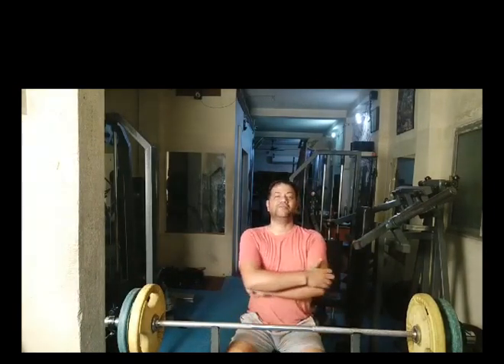How To Do Barbell Shrugs Workout | Barbell shrugs Exercise Keise Kare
how to do barbell shrugs workout | Barbell shrugs ka exercise kaise kare

barbell shrugs for traps

shoulder shrugs

debsolympiagym

About:- In Deb’s Olympia Gym’s Youtube Channel, you will find ‘Health and Fitness’ related Videos in English under a Sports and Allied Science Certified Trainer with 16 years of experience in General Fitness and Sports Specific Training. This channel will definitely help you to get a fat free healthy body.

Shoulder Shrugh is a weight Training used to develop the upper Trapezius.
One should stand erect, Hands about Shoulder apart and raise as if up to the ears
Make sure that the traps are fully extended first. One should begin by relaxing the neck and allow their head to fall forward. Feel the stretch between the back of the neck and where the Traps connect

Facebook Chiropractic Page :
OLG_Chiro

In Deb’s Olympia Gym Channel you will get all types of technically sound Exercises along with Diet, Self Defense, and other Health related videos.